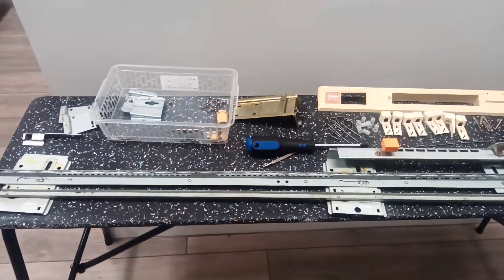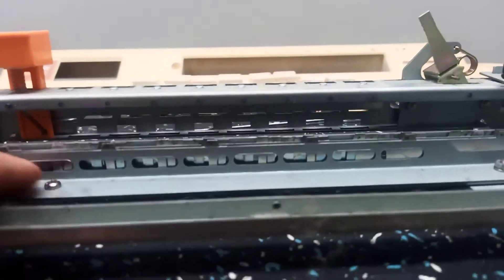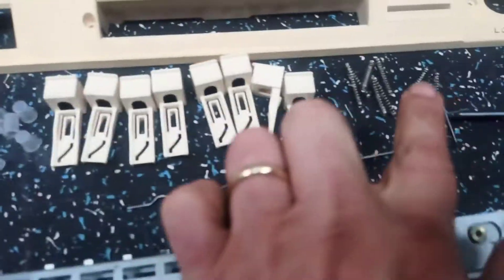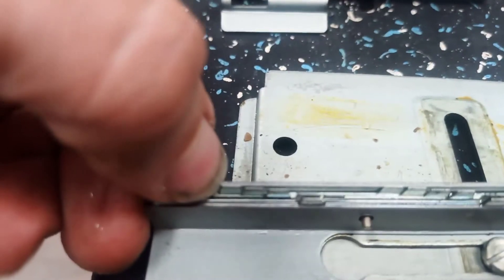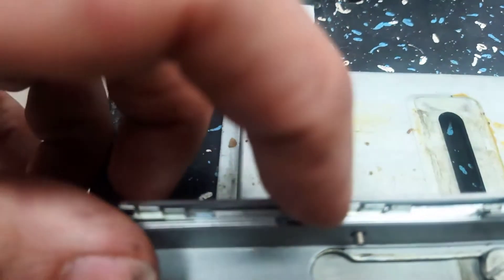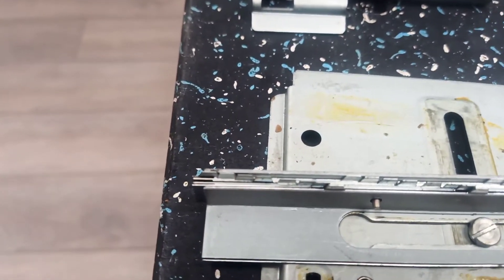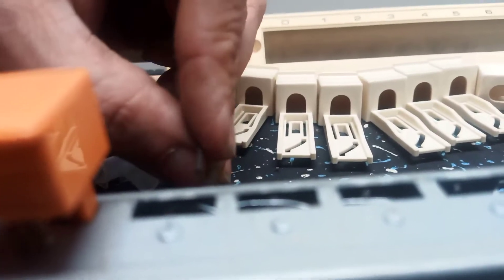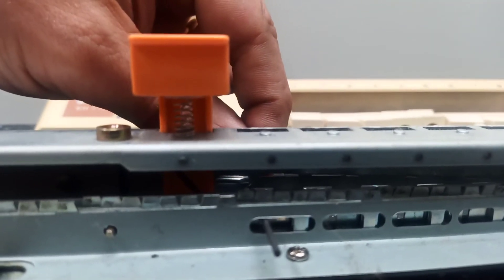Push Button machines - lining up the sliders to get the selector wires back in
This is a very niche video made for people doing their own work on an 8 stitch button machine. This is a part which often flummoxes people!